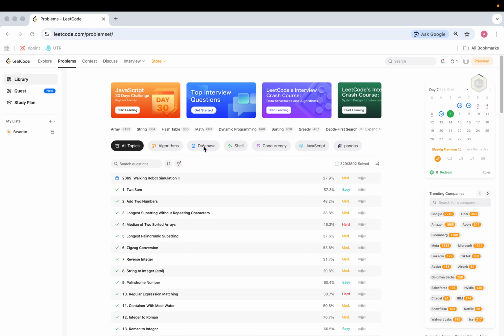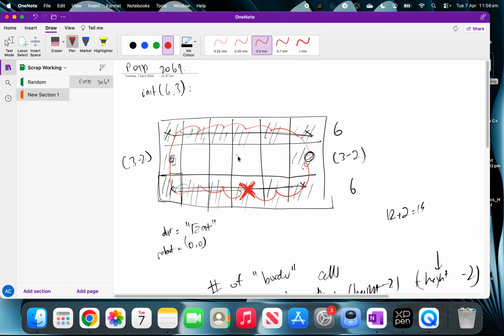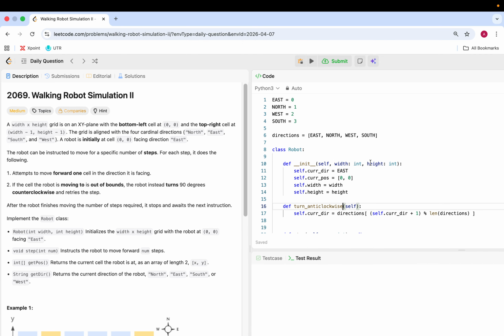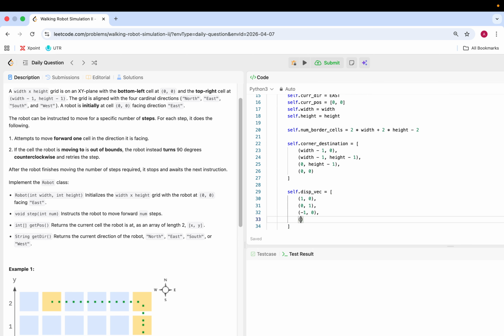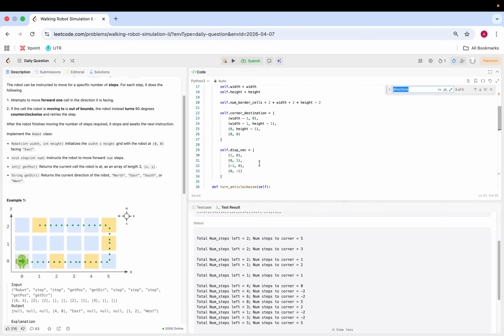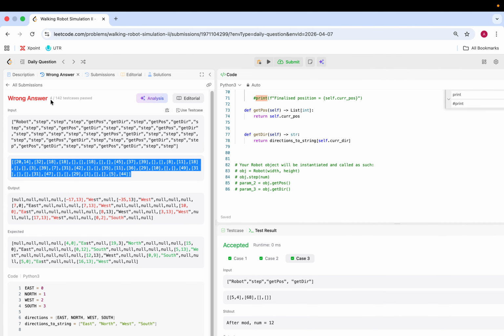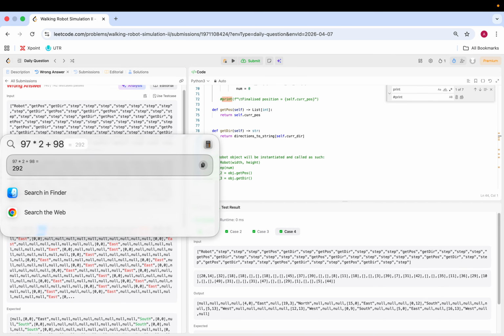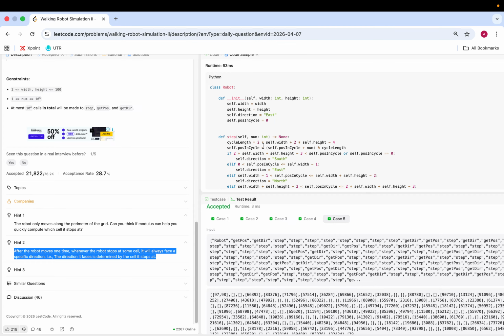POTD 7th April 2026 (2069. Walking Robot Simulation II)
I love simulation